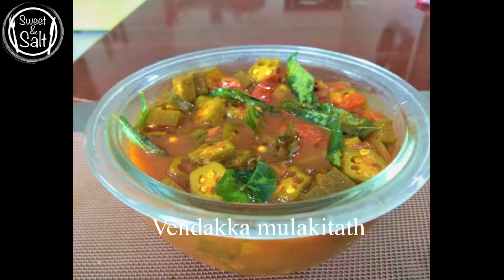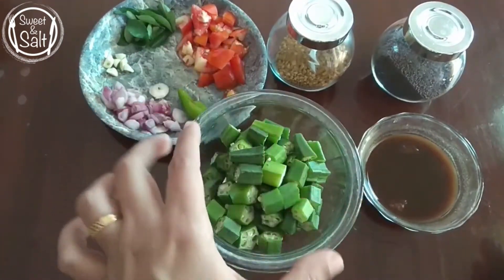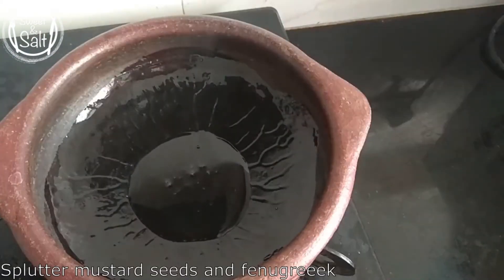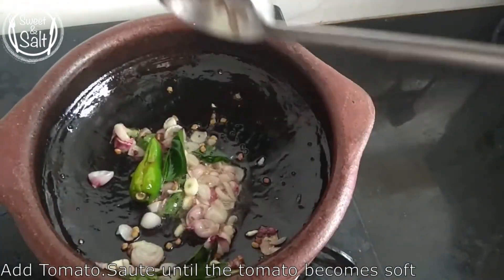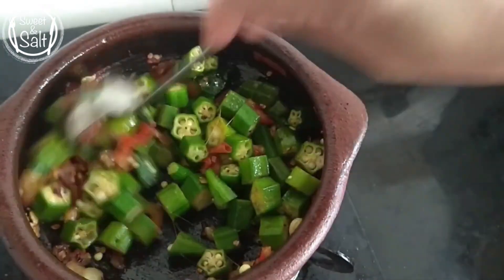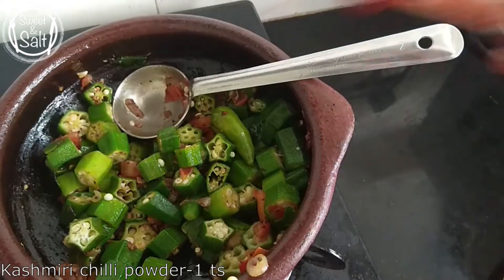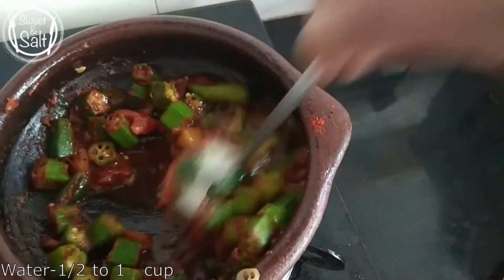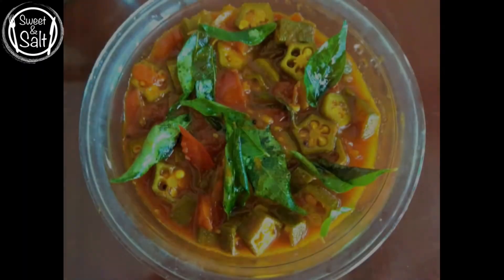Vendakka Mulakittathu | Vendakka Curry | വെണ്ടയ്ക്ക കറി -മീൻ കറി സ്റ്റൈൽ |sweet & salt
വെണ്ട മുളകിട്ടത് | വെണ്ട പുളി കറി | ladies finger curry
Pls do share your feedback about this recipe in the comment section ,